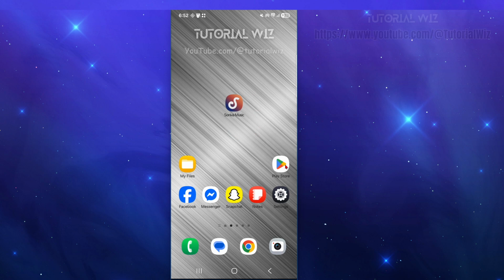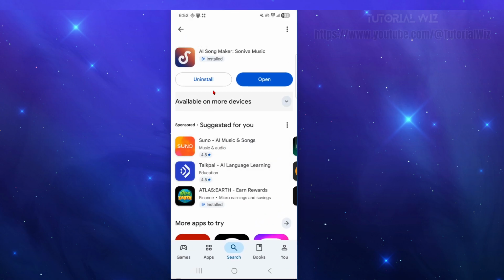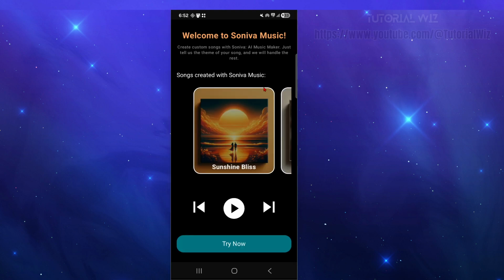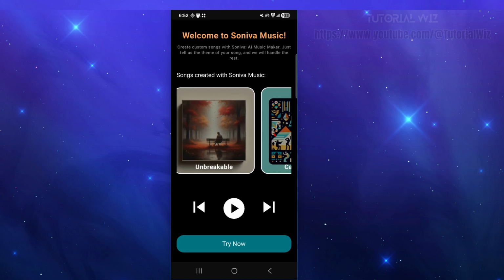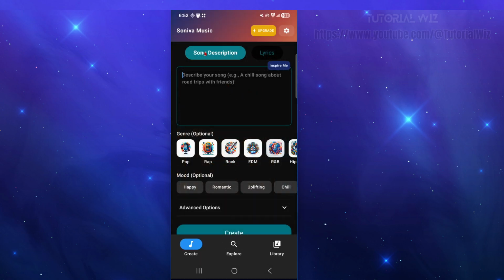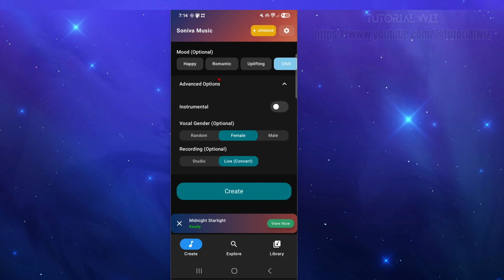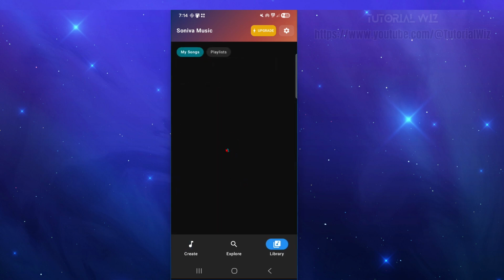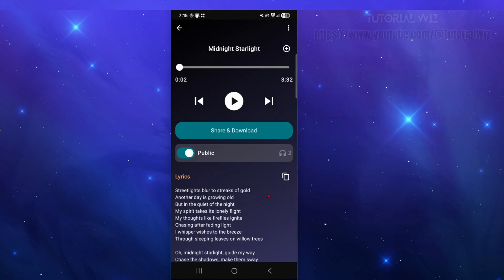How To Use Soniva AI Music Generator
Learn how to use the Soniva AI Music Generator to create your own songs with ease. This tutorial will guide you through generating melodies, customizing styles, and producing high-quality music using the power of AI. Whether you’re a beginner or an experienced creator, Soniva makes music creation fast, fun, and creative.